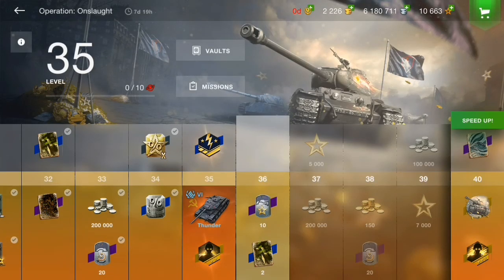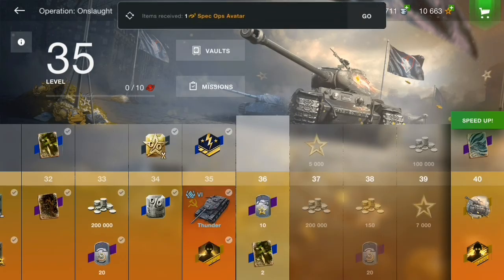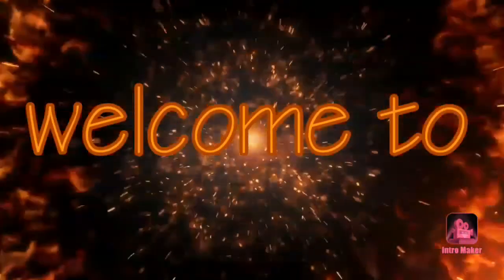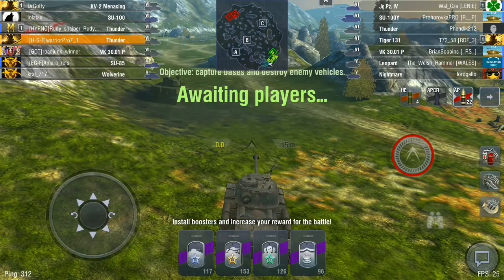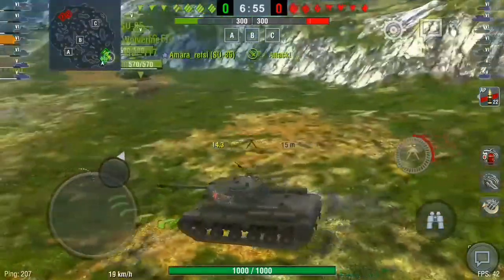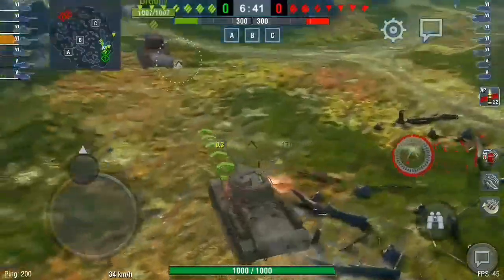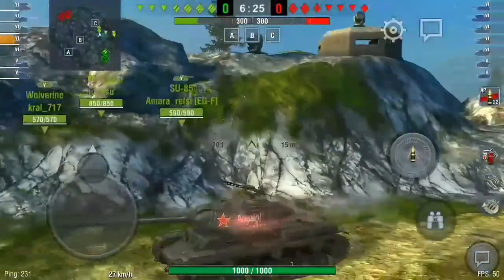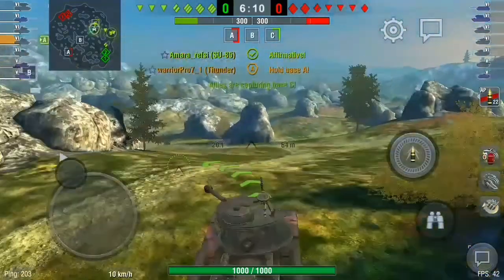I JUST Unlocked the THUNDER Tank!!!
Guys show some love by supporting the channel ❤